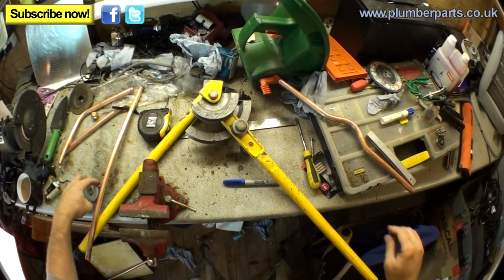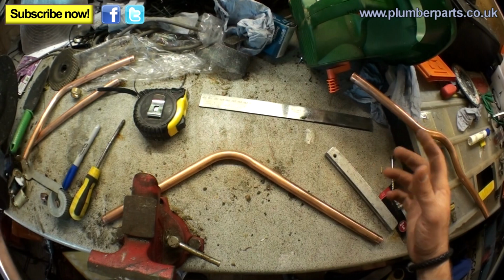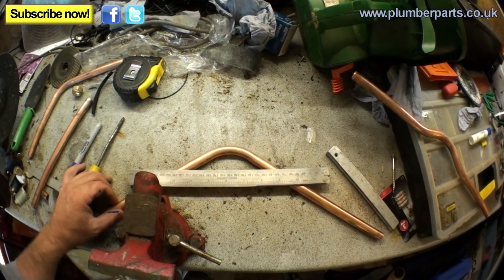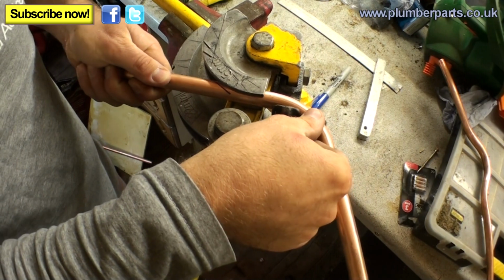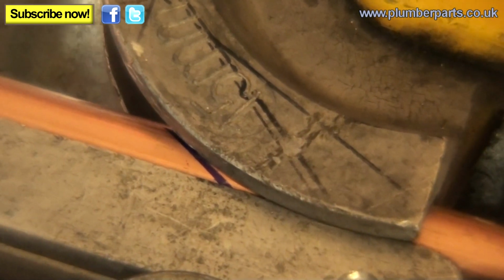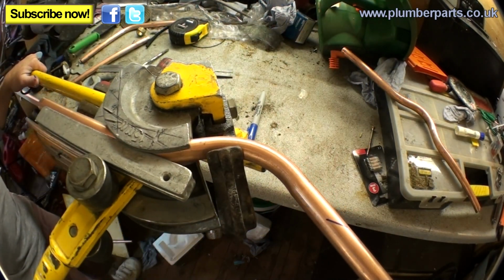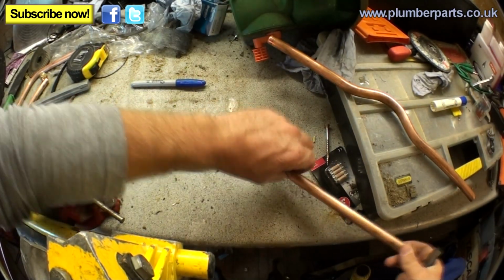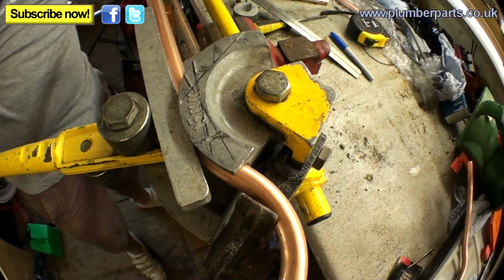HOW TO BEND A CROSSOVER - COPPER PIPE - Plumbing Tips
This video cover the process of bending a crossover on 15mm and 22mm copper pipe. We cover marking the pipe up, bending it into position and measuring it out.